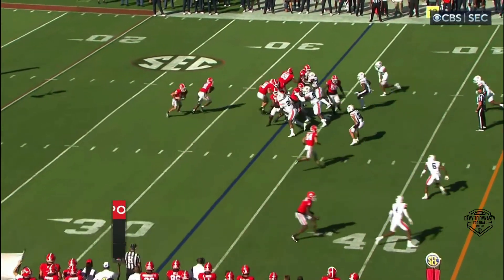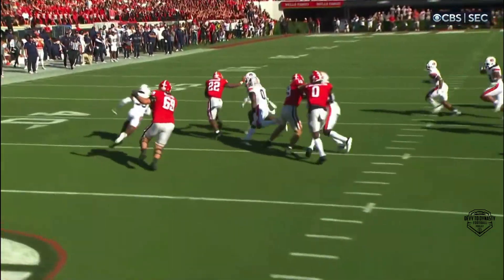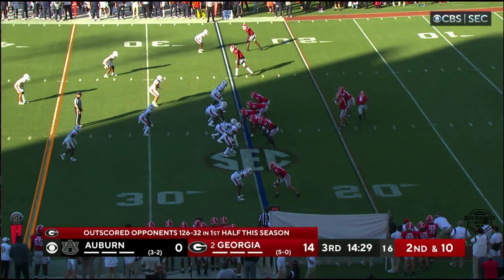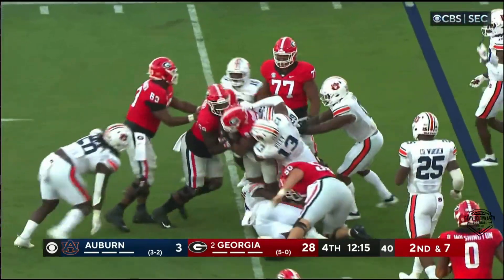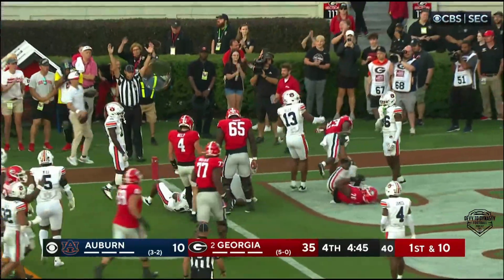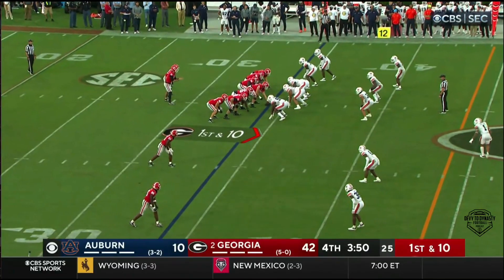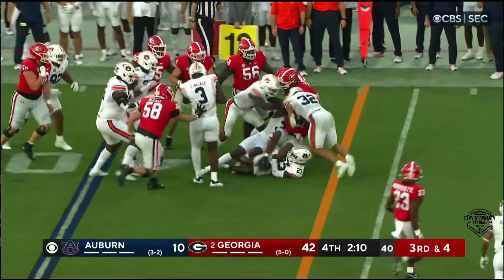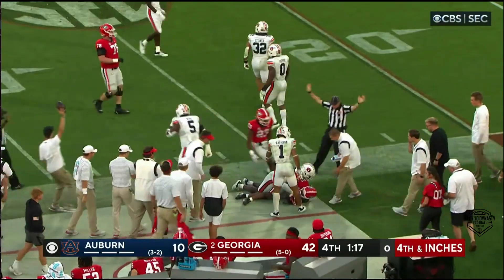Branson Robinson Georgia RB vs Auburn 2022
Branson Robinson Georgia RB Highlights vs Auburn 2022

Host of the Devy To Deep Dynasty Football Podcast.